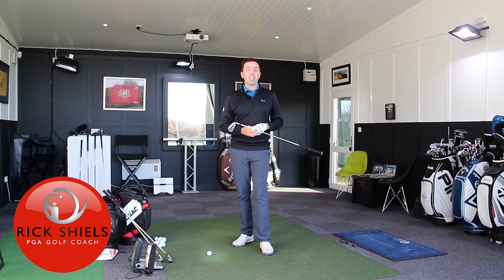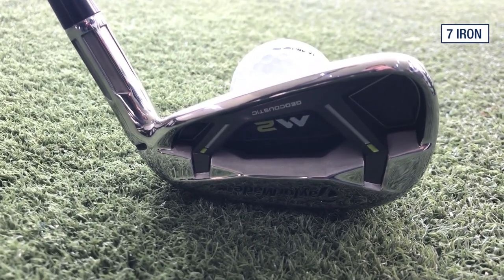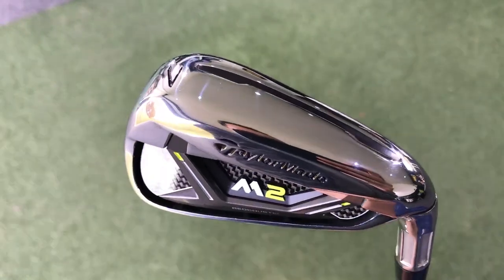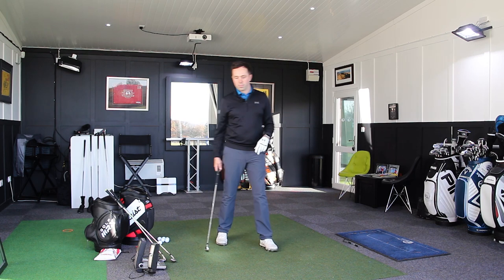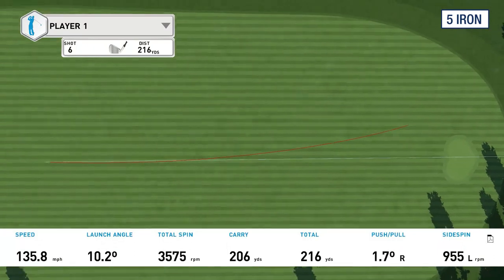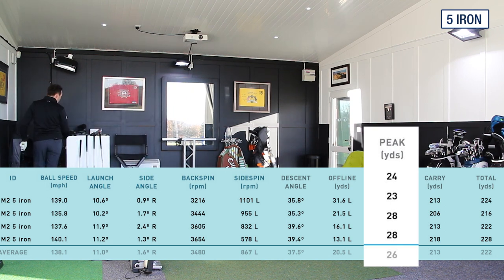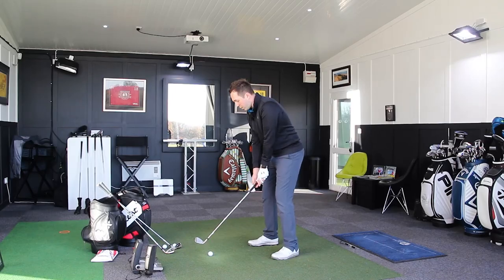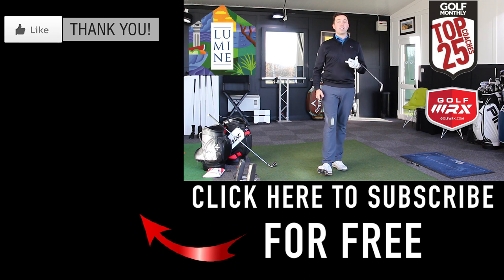NEW 2017 TAYLORMADE M2 IRONS REVIEW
PGA Golf Pro and YouTube Club Reviewer Rick Shiels tests the latest TaylorMade M2 IRONS for 2017 using GC2 and HMT